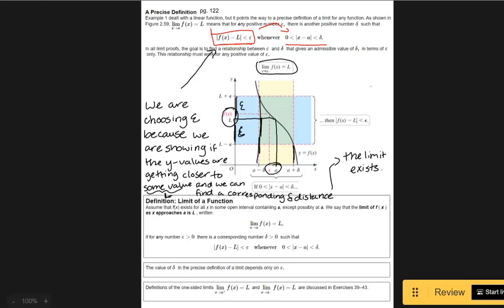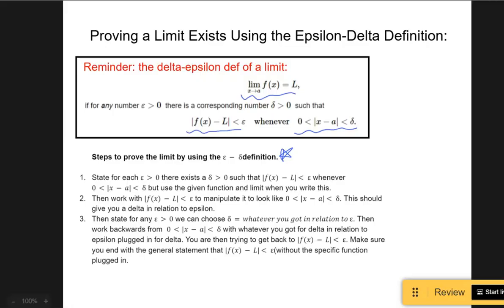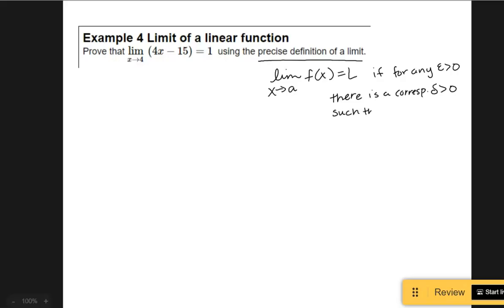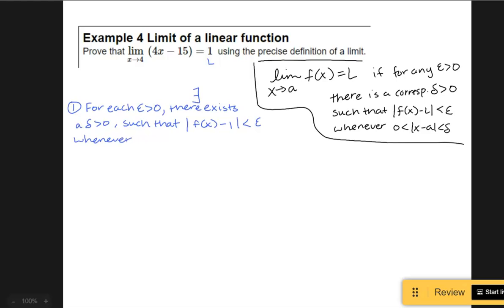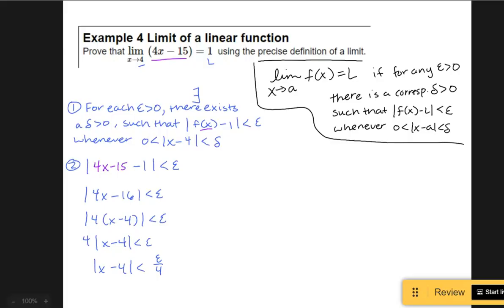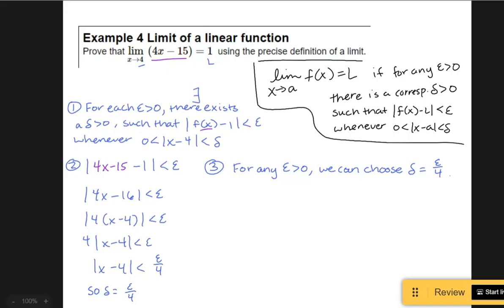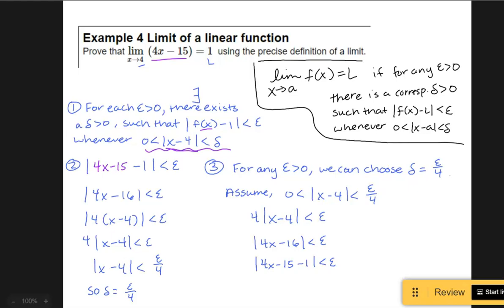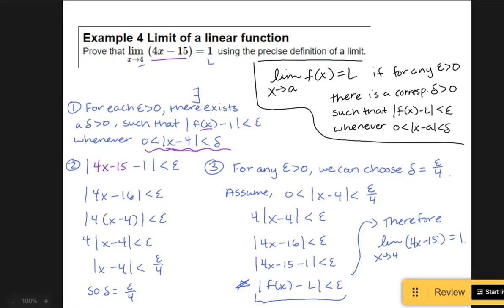2.7 Part 2 Notes - Mrs. Cecil